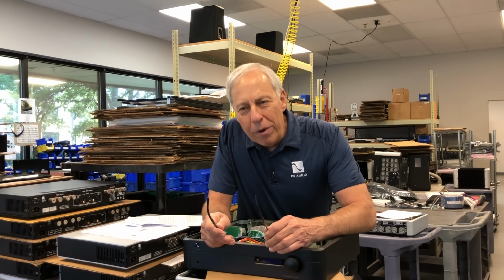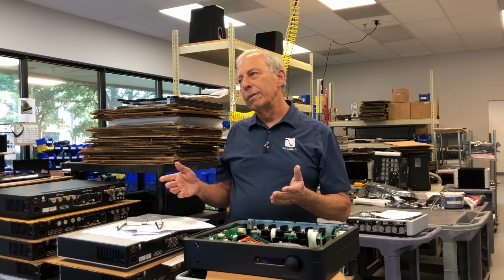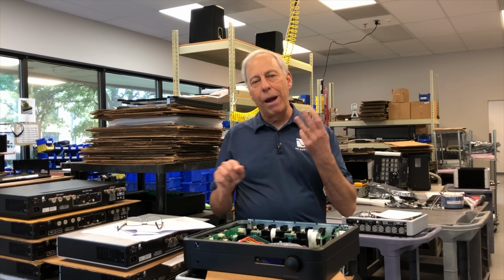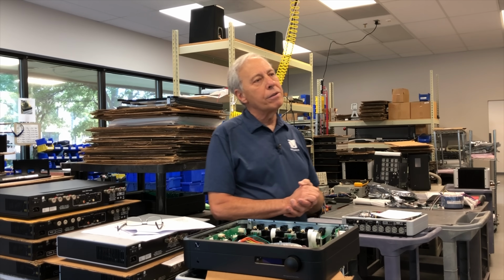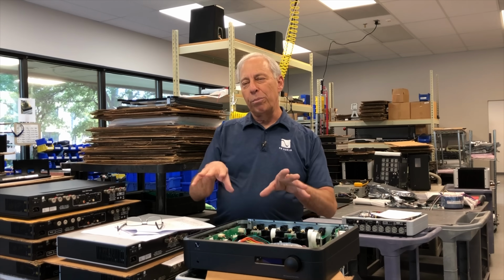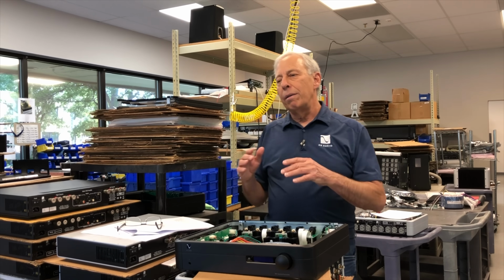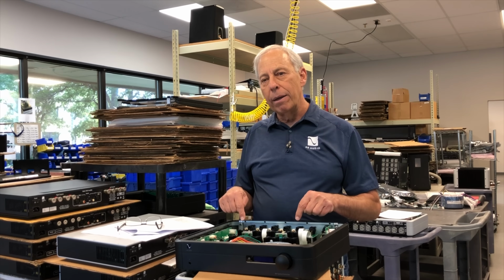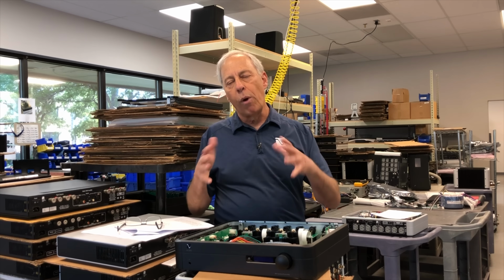Does anyone need a preamp?